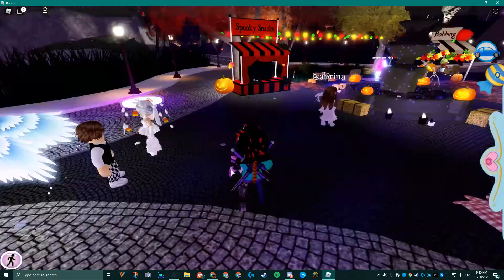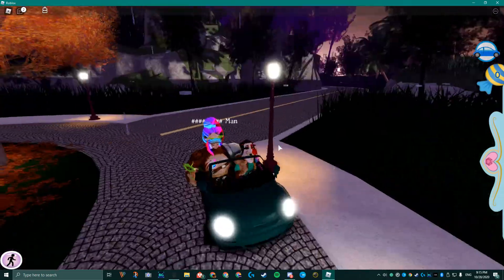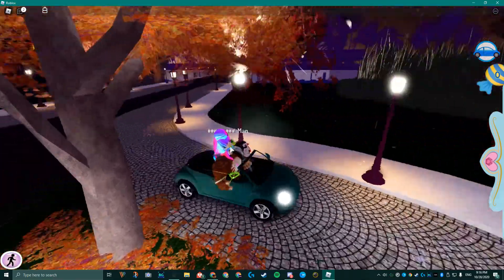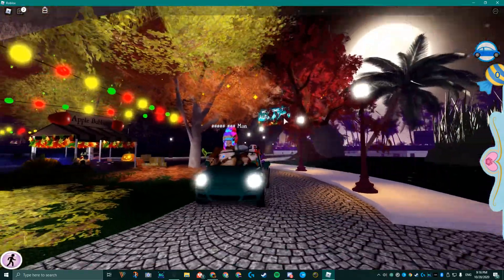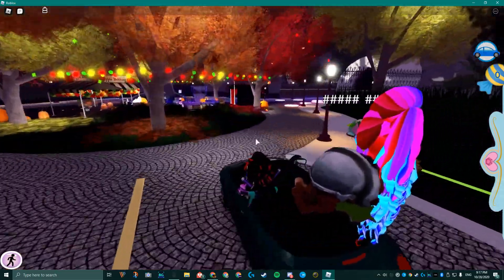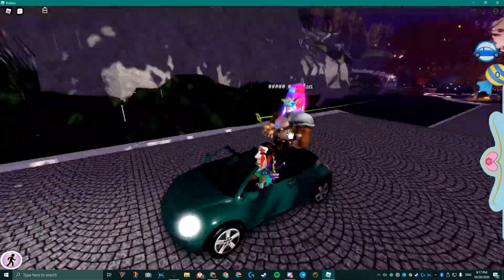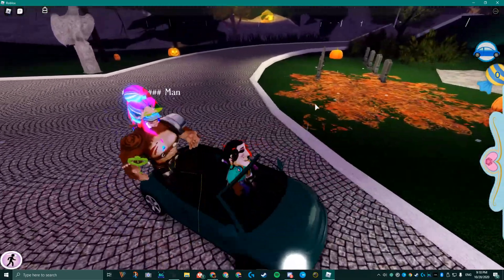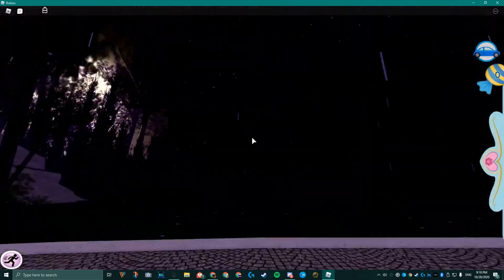Driving with coochie man